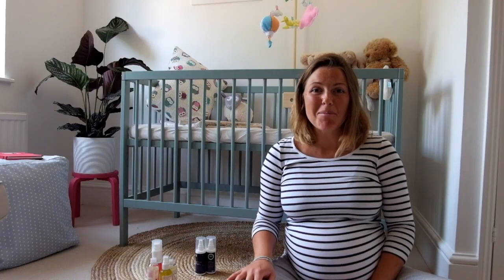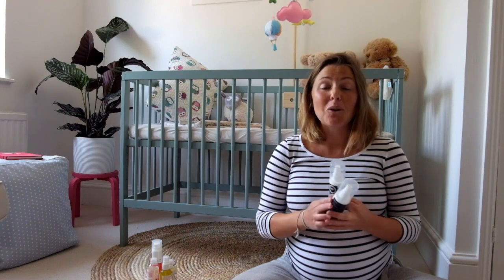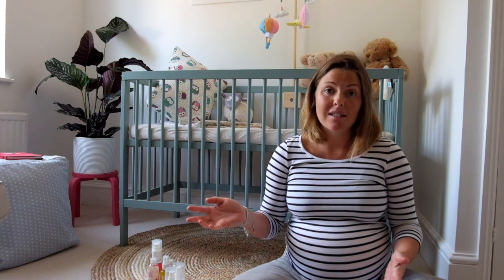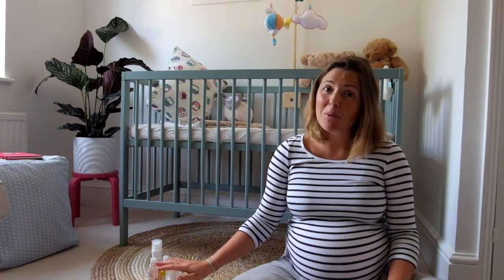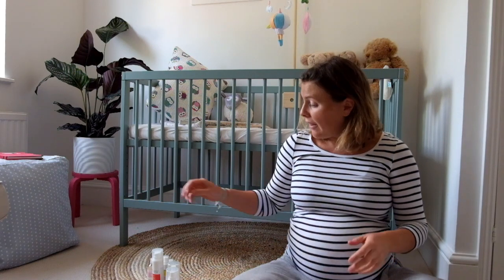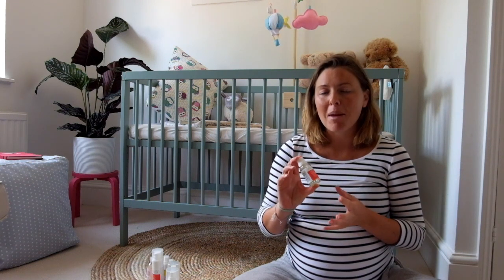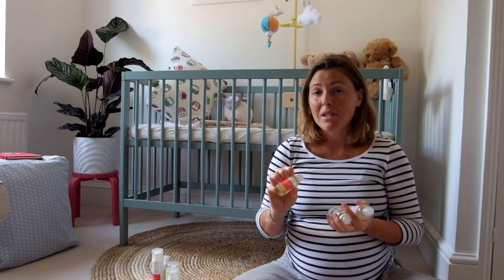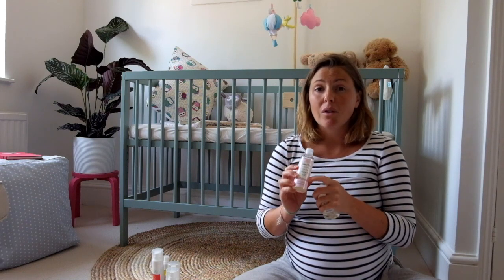Pregnancy Skin Essentials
These are a few of my favourite products for a growing pregnancy body! Bloom & Blossom I was given by my sisters boyfriend and don't go anywhere without...perfect for tired, irritable legs. My Expert Midwife, Love Boo and Kit & Kin were gifted to me and I love them!

Enjoy Xxx